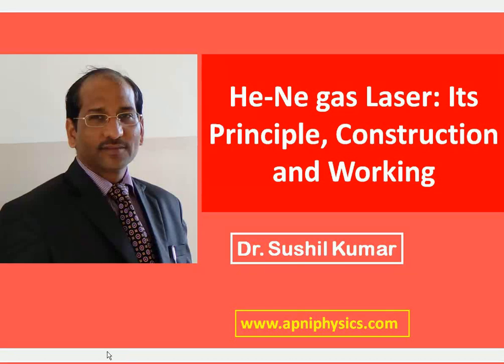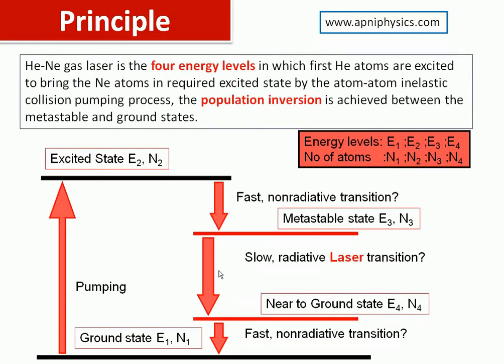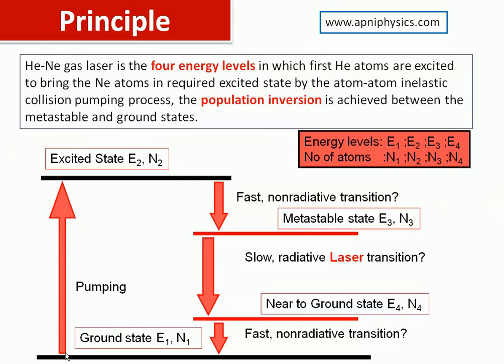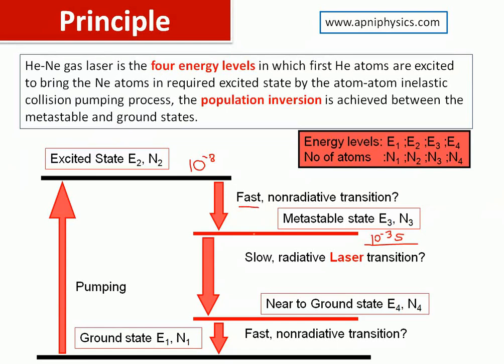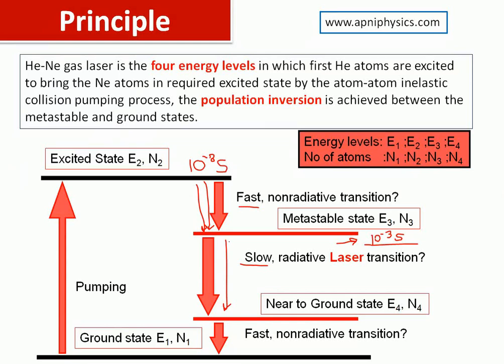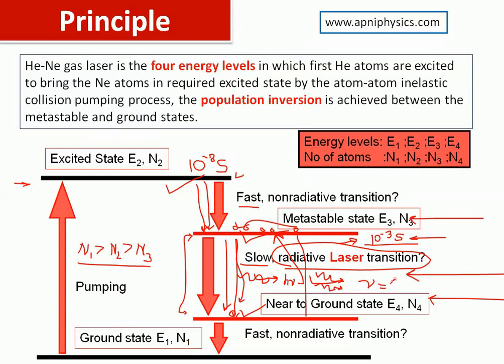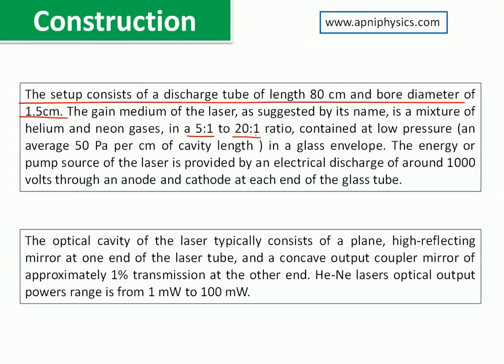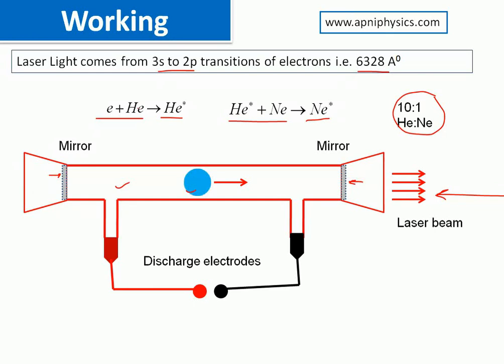He Ne Laser Principle Construction and Working||neon atom role|| online apni physics classroom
He-Ne laser was the first continuous laser. It was invented by Javan, Bennett and Harroit in 1961. Laser have three components
Laser medium: it is in the form of He-Ne gas mixture
Pumping process: The inelastic atom-atom collision
Resonator cavity: it is made of a fully reflector and a partially reflecting plates parallel with high accuracy He-Ne gas laser is the four energy levels in which first He atoms are excited to bring the Ne atoms in required excited state by the atom-atom inelastic collision pumping process, the population inversion is achieved between the metastable and ground states.

Book Suggested for LASER:
1. Laser and Non Linear Optics by B.B. Laud (Author) Buy

2.Atomic & Molecular Spectra: Laser by Rajkumar
Link to Buy

3.Lasers: Fundamentals and Applications by Thyagarajan (Author)

4.Lasers: Fundamentals and Applications (Graduate Texts in Physics) by K. Thyagarajan  (Author), Ajoy Ghatak (Author)
New Green Ray Laser Pointer Pen 5mW 532nm
CO gas Laser
role of a neon atom is explained, it is a coherent laser means all waves are in phase. laser process explained above. the emitted hene laser wavelength and helium spectrum wavelengths you can see in the energy level diagram. helium-neon lasers are used in experiment labs. hene laser power supply used to operate the laser and you get in general 632 nm laser. helium-neon laser medical applications. used as a laser pointer. laser cutter, fiber laser, cosmetic laser, pulse laser nyc.